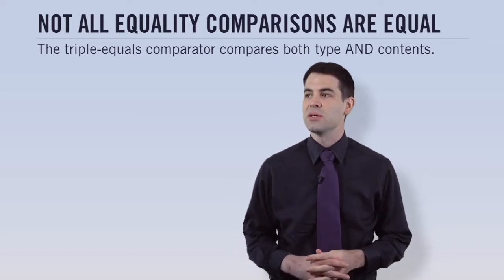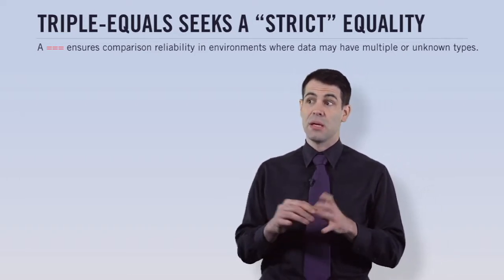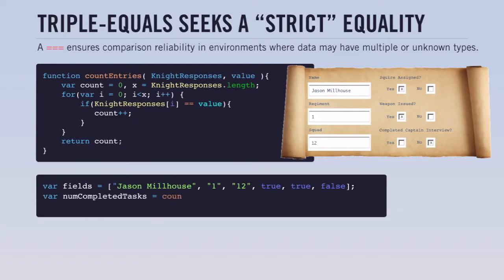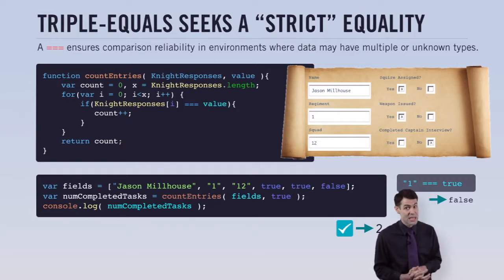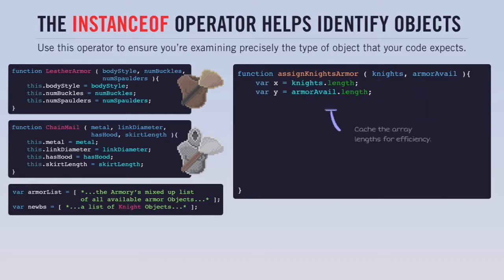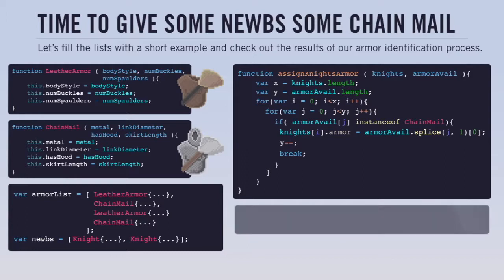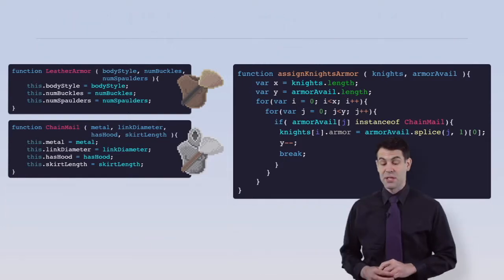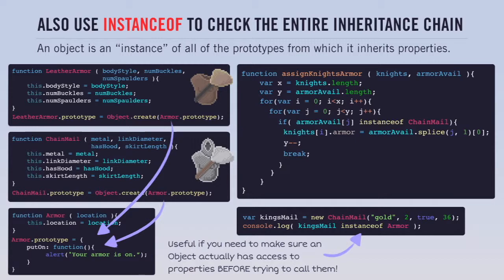3 1 Careful Comparisons